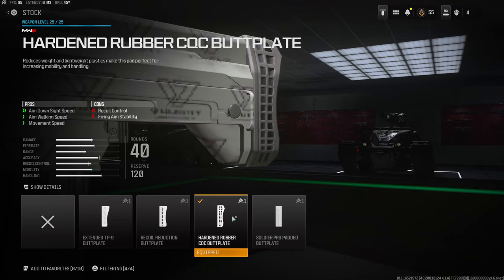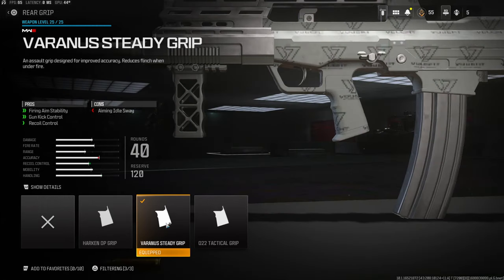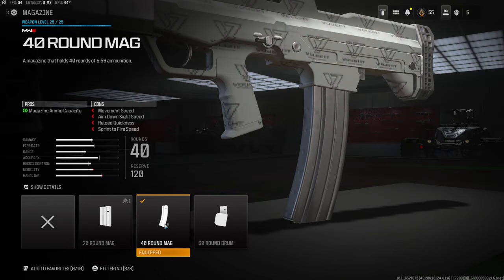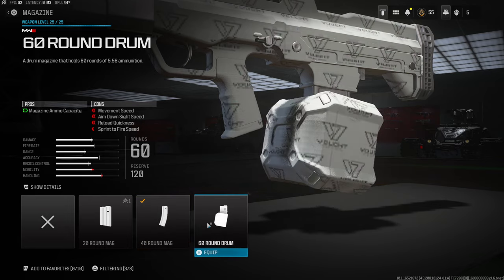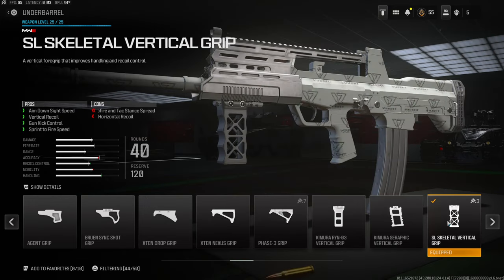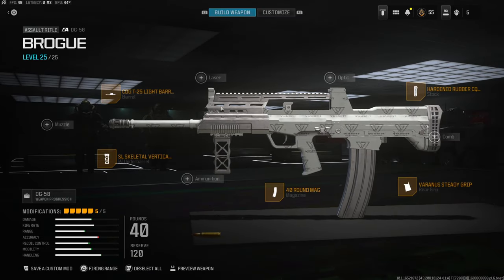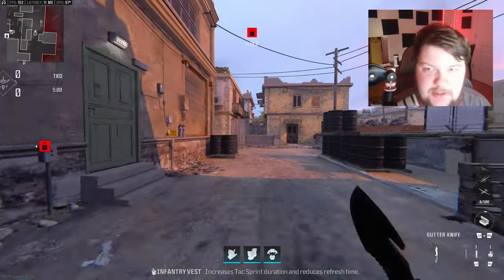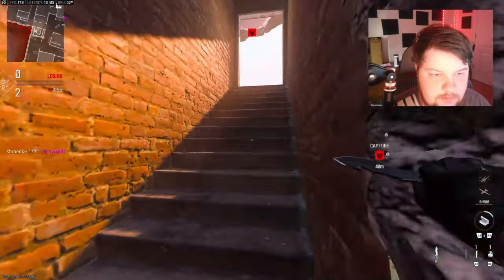OVERPOWERED DG 58 *2 BURST* AR Class in MW3 (BEST DG 58 BUILD / LOADOUT)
2nd channel- @MoreKlay

3rd channel - @klayx2

4th channel - @CompetitiveKlay